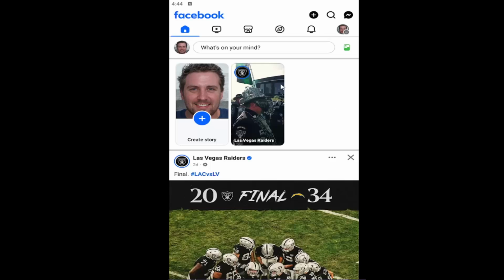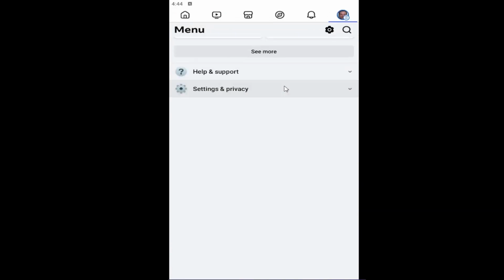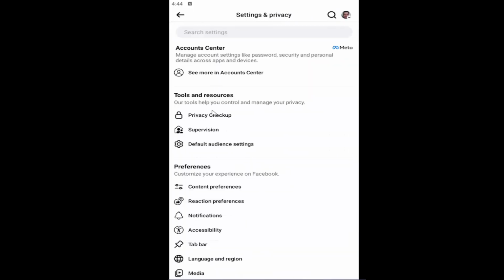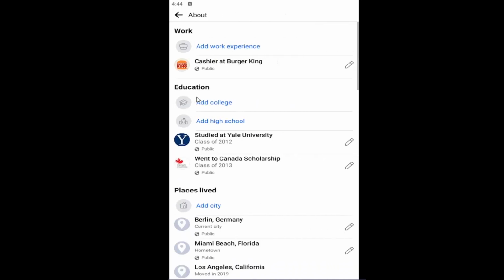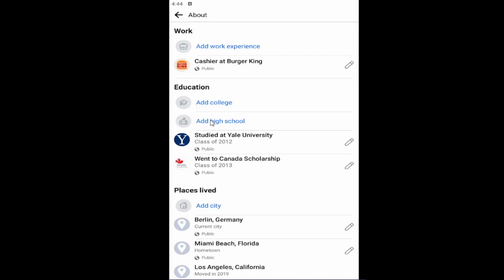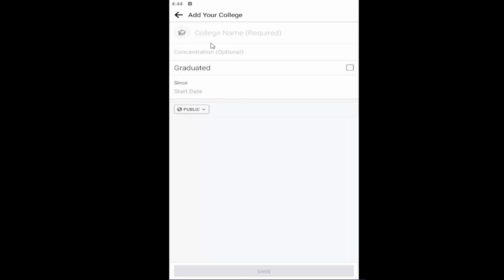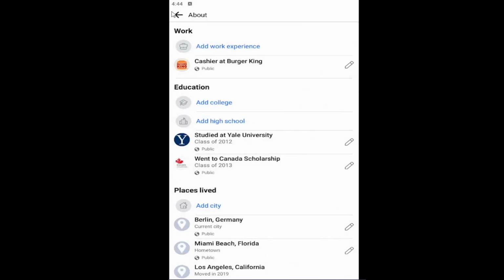How To Add Education On Facebook App (Mobile)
This guide explains how to add your education details to your Facebook profile using the mobile app on iOS and Android devices. Including your education history allows you to showcase your academic background and connect with classmates, alumni, and professional networks. The tutorial walks through the simple steps to update your "Education" section, ensuring your profile accurately reflects your educational experiences. By following these steps, users can enhance their Facebook profiles, helping to build connections with others who share similar academic interests.

Issues addressed in this tutorial:
how to add education on Facebook without posting
how to add my education on Facebook
how to add education on Facebook